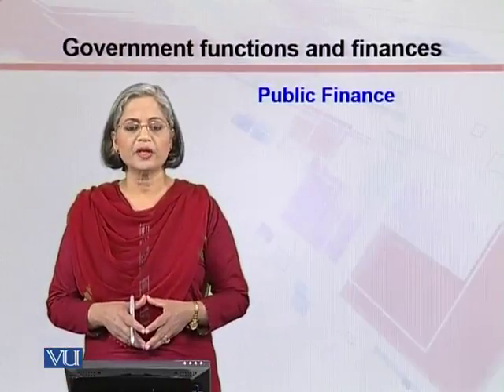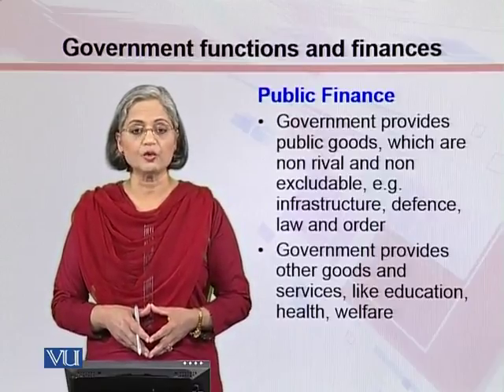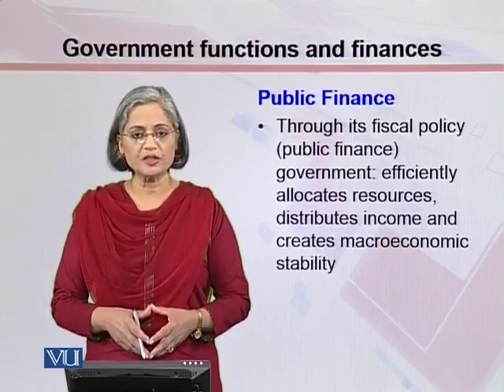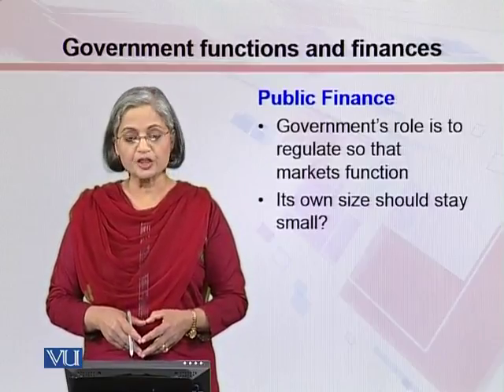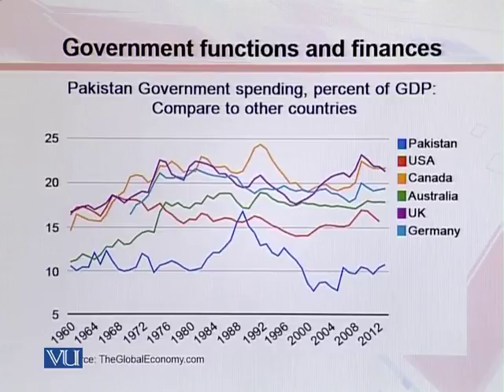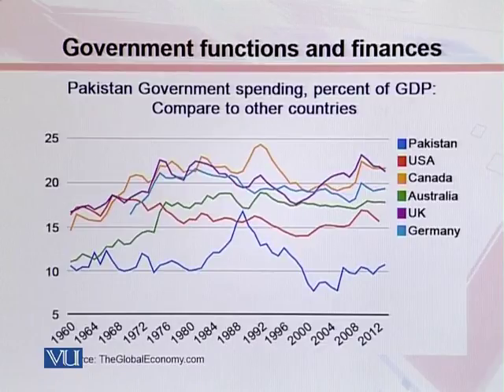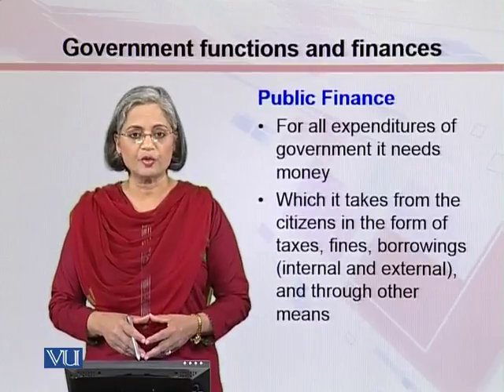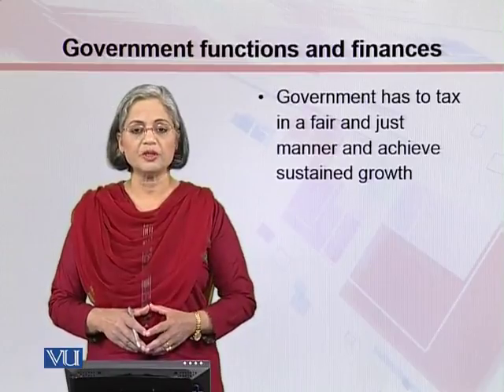MGT513_Topic164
MGT513 - Administration in Pakistan
Topic: 164